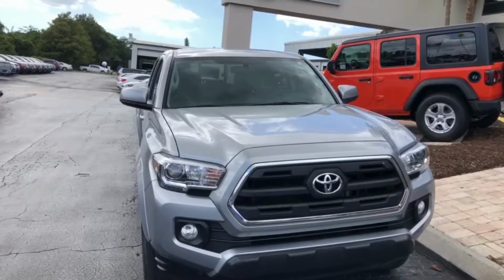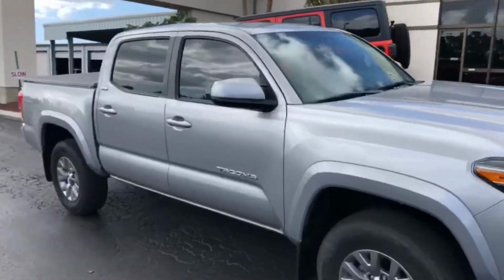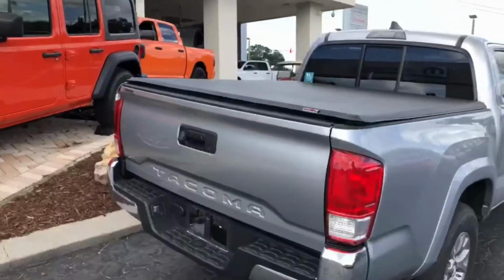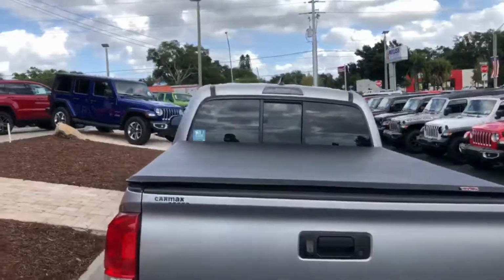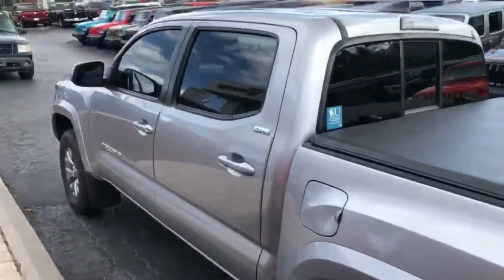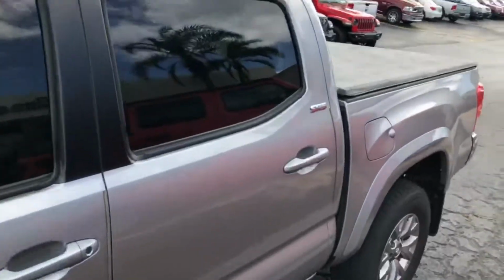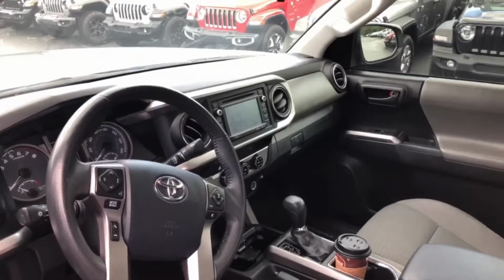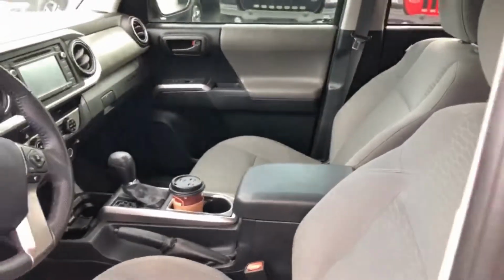Pre-Owned 2017 Toyota Tacoma SR5 at Firkins Automotive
Firkins
2700 1st Street